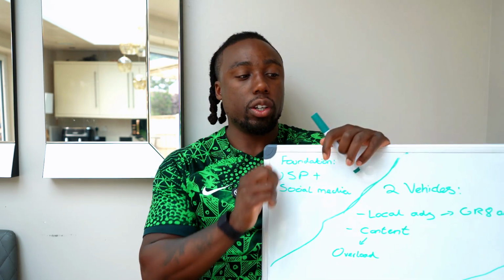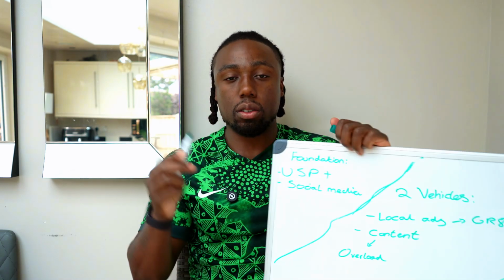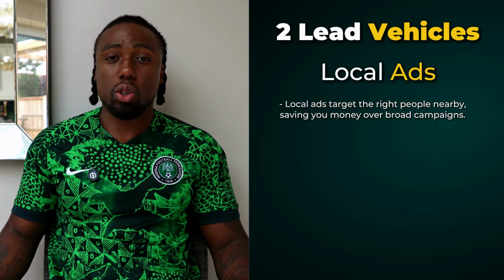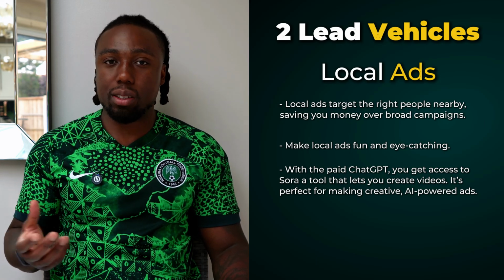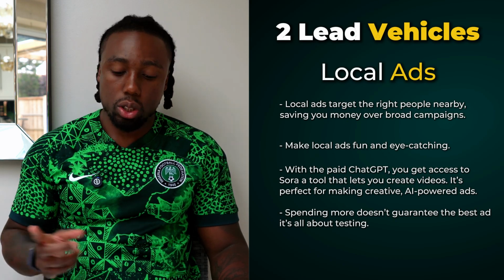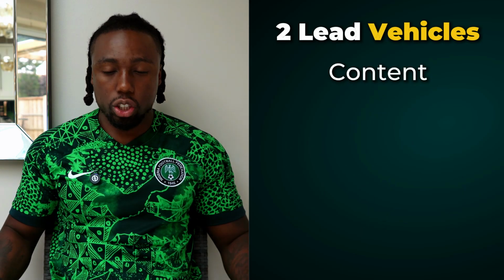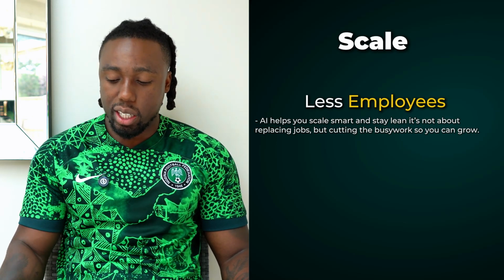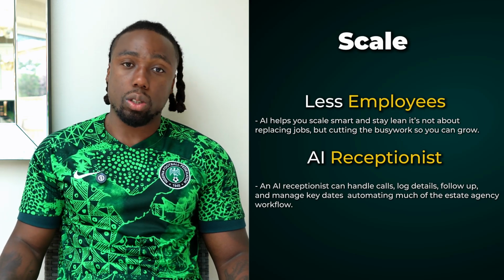Real Estate Agencies NEED AI & here is why...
Are You A Business Owner making at least £10k Per Month?

We use GHL the run our business and recommend you do the same

Scaling Edge is a Growth Partnership Program Helping Service Based Business Owners, Expert Coaches and Consultants grow their business through paid advertising and systemised sales. We guarantee 30-40 booked calls a month